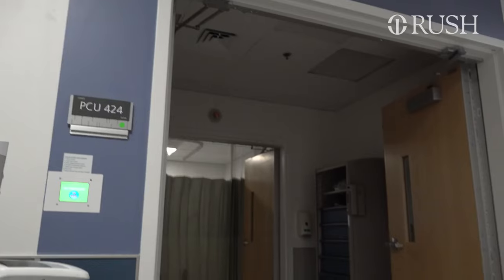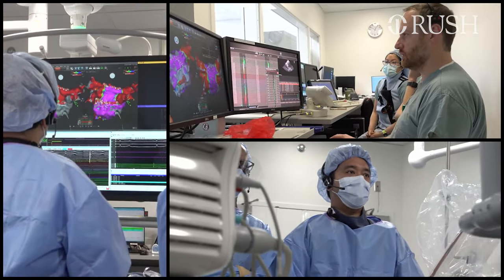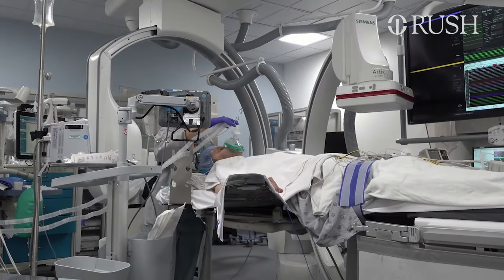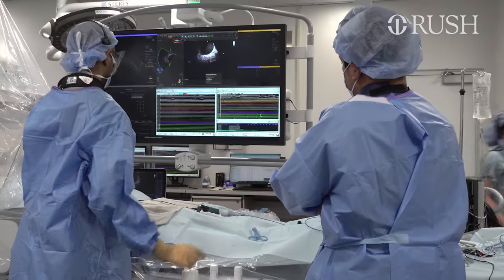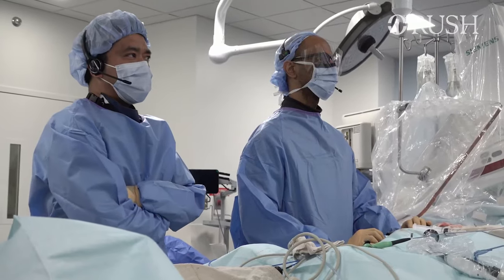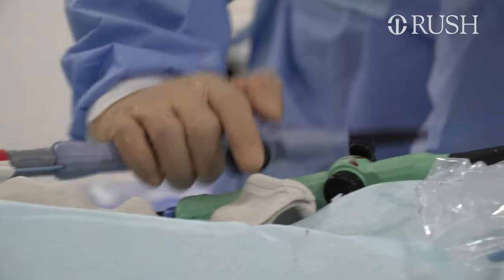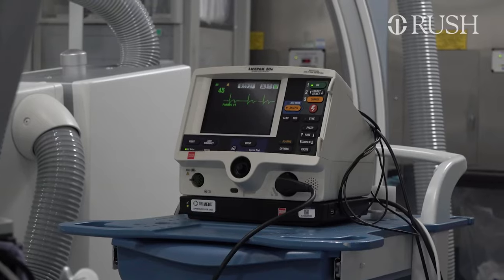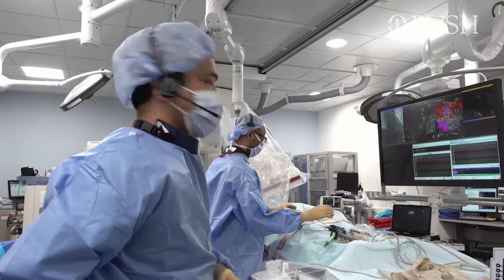Cardiac Ablation for Atrial Fibrillation (AFib)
Cardiac ablation for atrial fibrillation (AFib) is a treatment that helps fix your heart rhythm while you're asleep. See how the RUSH team keeps you safe and comfortable during procedures in the Electrophysiology Lab.

Get care: rush.edu/afib